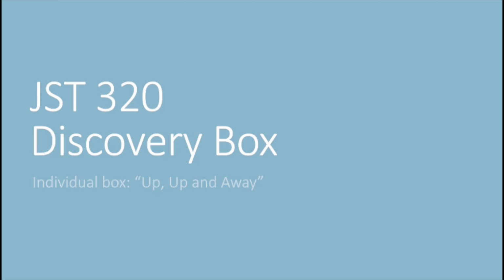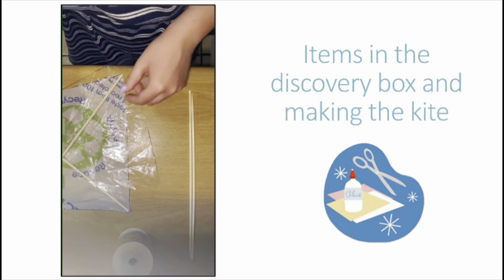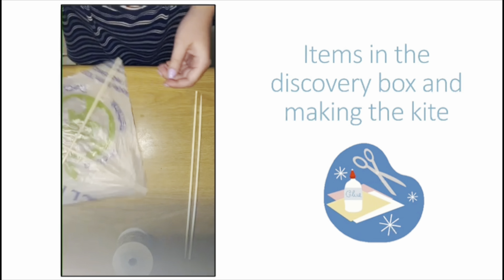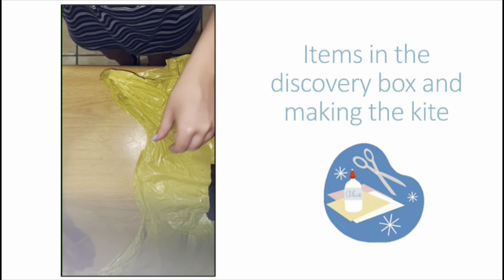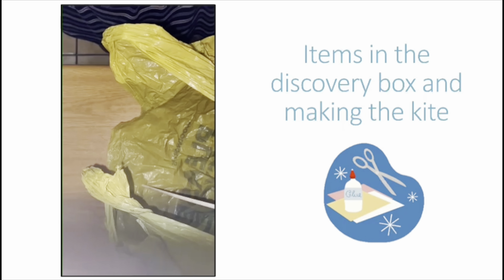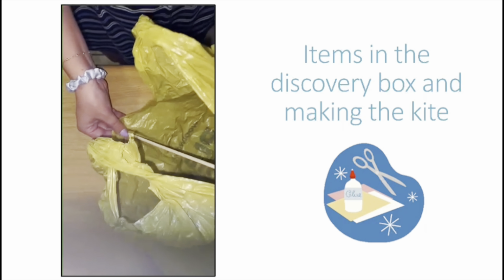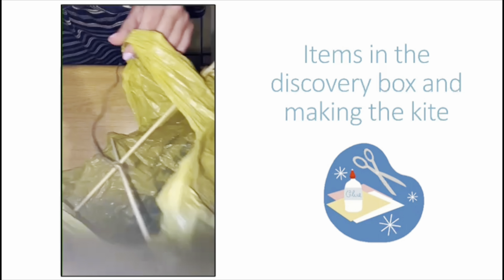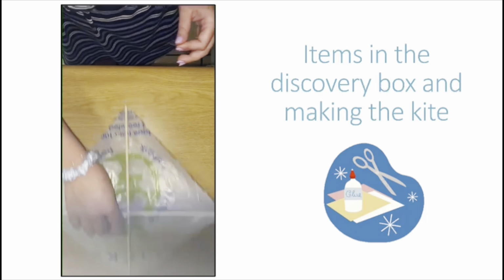JST Group 35 Discovery Box